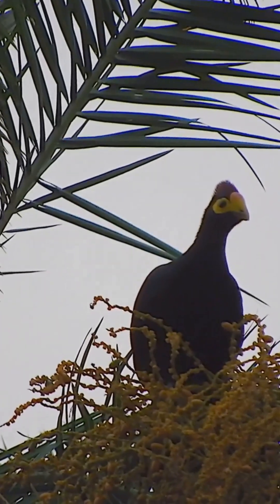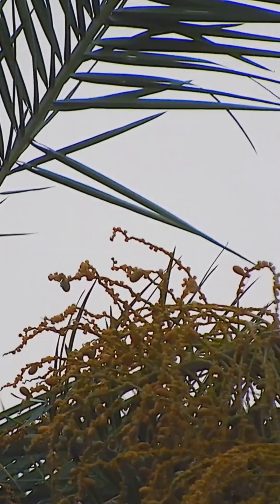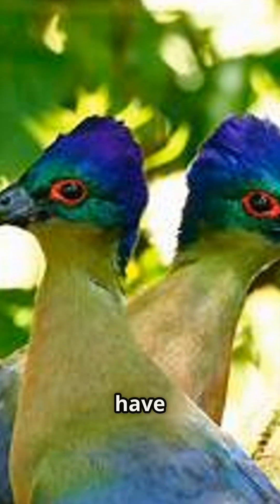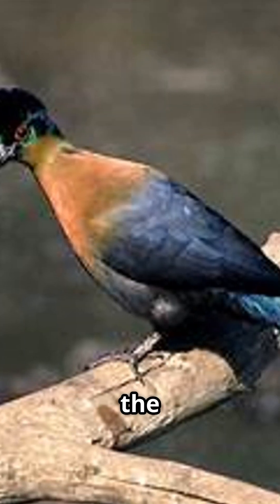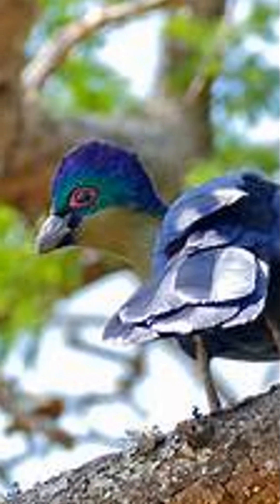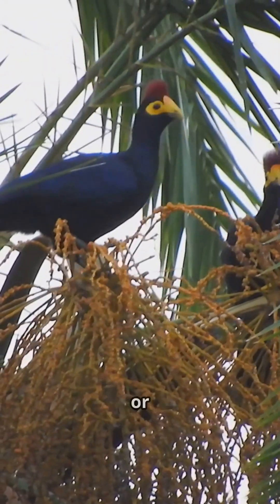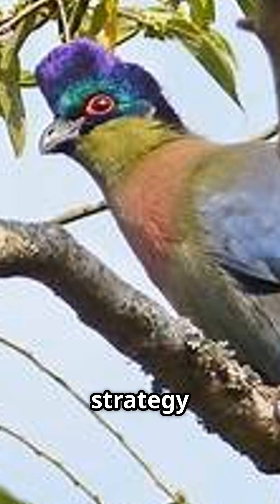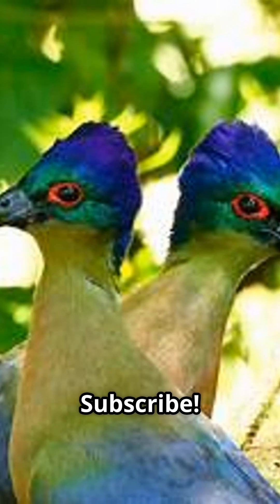The Exotic Bird That Can Survive A Snake Bite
Meet the exotic bird that can survive a snake bite! This incredible creature has evolved an extraordinary defense mechanism to protect itself from venomous predators. Found in the dense rainforests of
unique physiology allows it to withstand the deadly venom of some of the most poisonous snakes in the world. From the fascinating science behind its survival to the remarkable adaptations that make it possible, join us as we delve into the amazing world of this snake-bite-proof bird. Get ready to have your mind blown by the wonders of nature!🌿✨ Nature’s Kaleidoscope ✨🌿
Welcome to Nature’s Kaleidoscope — where every twist of the lens reveals something wild, wonderful, and totally unexpected! 🌈🦜🐾🌍

From the tiniest bugs to the boldest beasts, we dive into the colorful corners of the animal kingdom, explore jaw-dropping vacation spots, and even peek into the weird world of natural healing — yes, that includes leeches and maggots! 😮🪱

🐾 What to Expect:
✔️ Animal facts with flair (and feathers!)
✔️ Funny, heartwarming, and downright wild moments
✔️ Pet comparisons to help you find the perfect furry friend 🐶🐱
✔️ Mind-blowing nature visuals and travel gems 🏝️⛰️
✔️ Weird science — from animals that predict disasters to ancient healing creatures
✔️ A splash of rainbow eucalyptus magic in every adventure 🌳✨

Whether you're a nature nerd, pet lover, curious traveler, or just love discovering the strange and beautiful — there's always something new to explore!